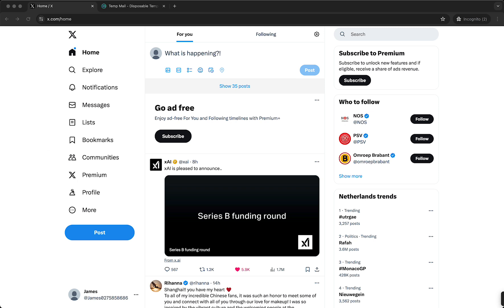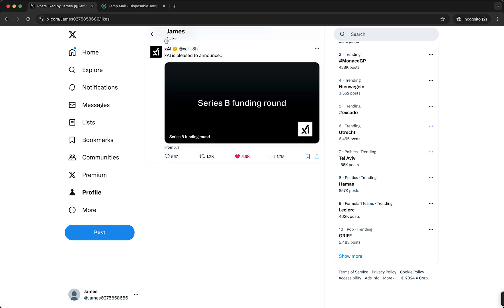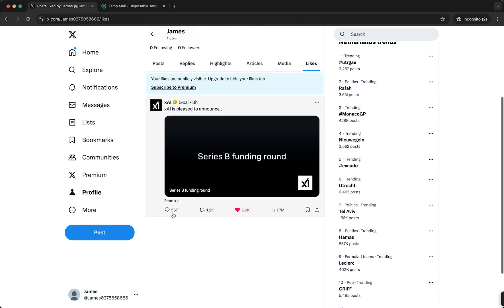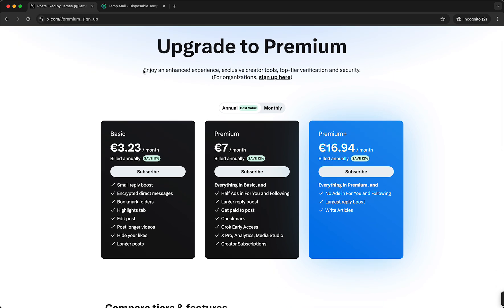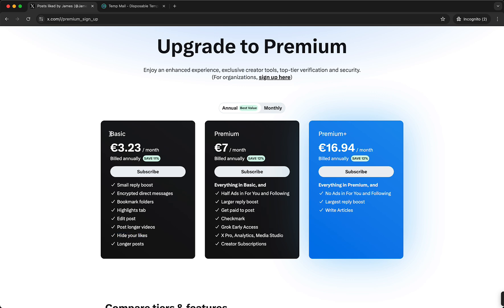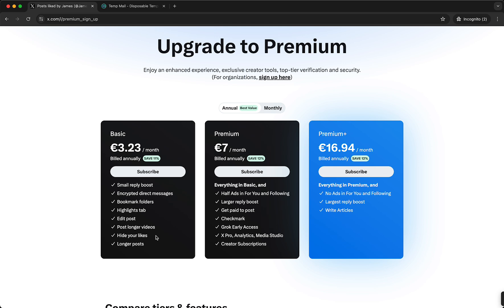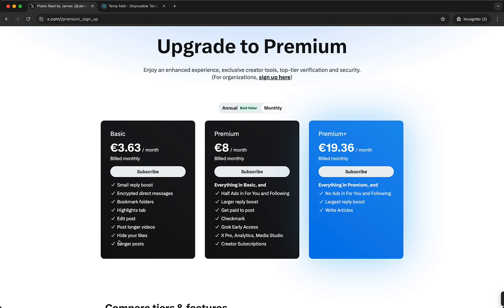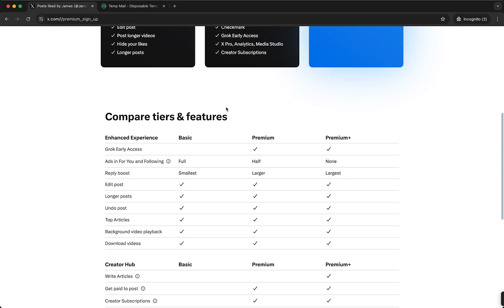Can You Private Your Likes on X (Twitter)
In this video I'll show you how to private your likes on X/Twitter. The method is very simple and clearly described in the video. Follow all of the steps in the video, and hide your likes for other people on X (Twitter). And that's how you can private your liked posts on X (Twitter), this works for iPhone and Android.